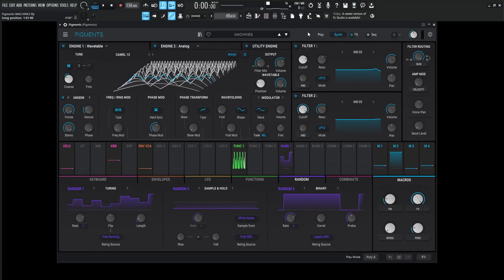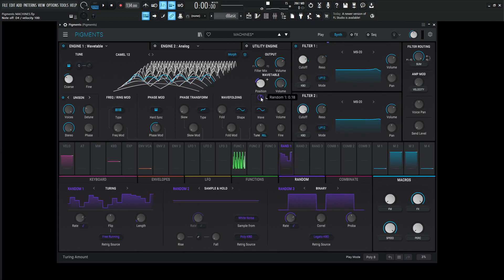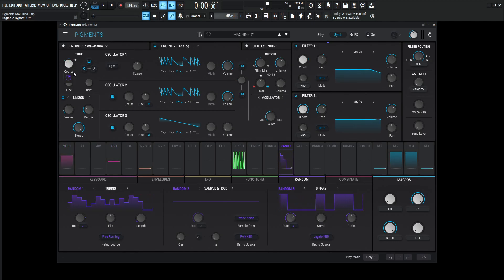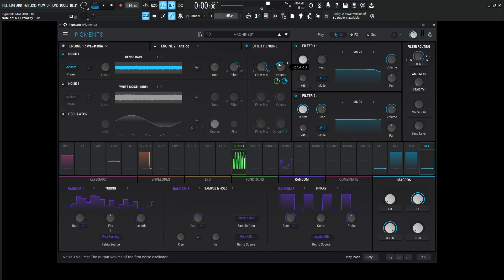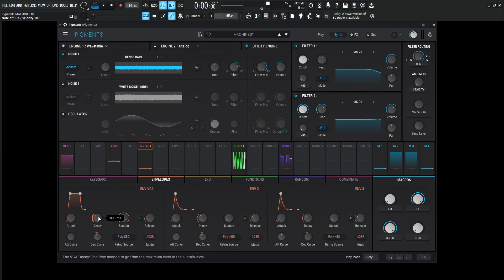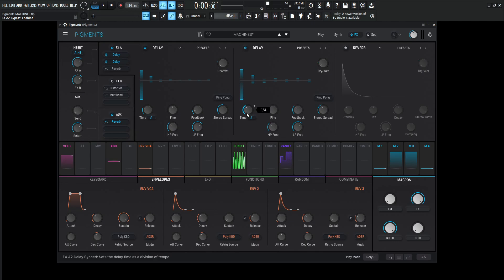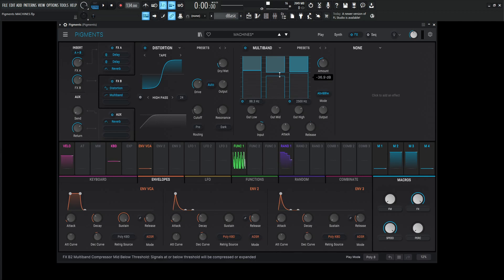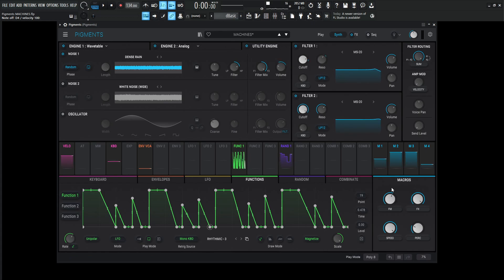Arturia Pigments 4 MACHINES Sound Design Tutorial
In this Arturia Pigments 4 Sound Design Tutorial, I show you how to make a preset of a mechanical, industrial, bass, texture sequence type of thing.

My favorite vst plugins:
Synths:
Arturia Pigments 4

Effects:
Arturia FX Collection 3